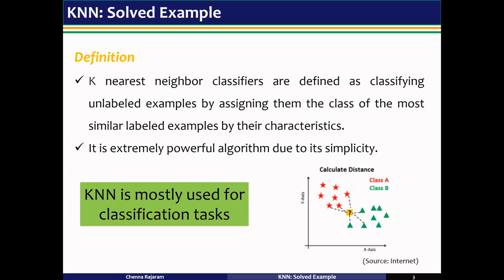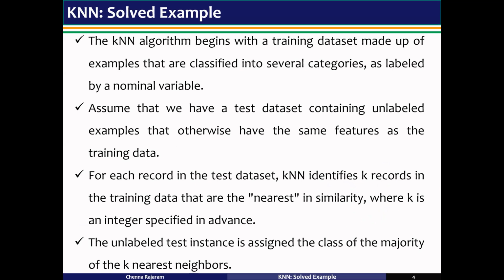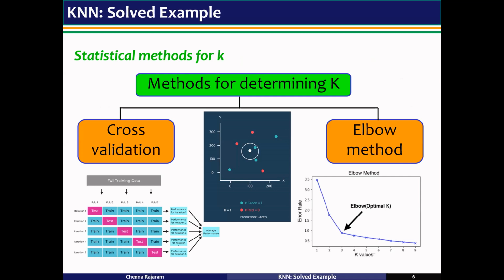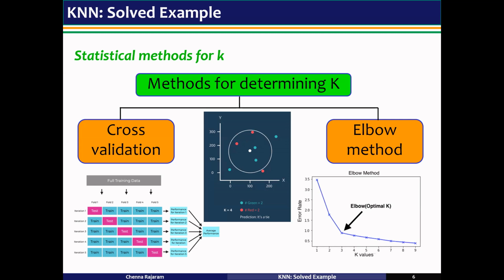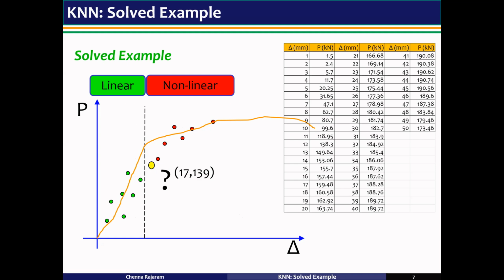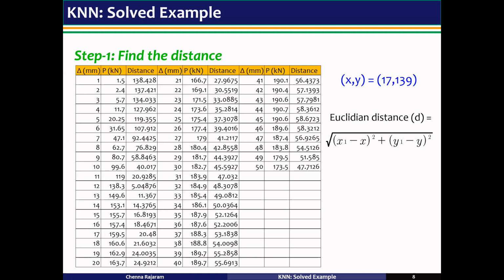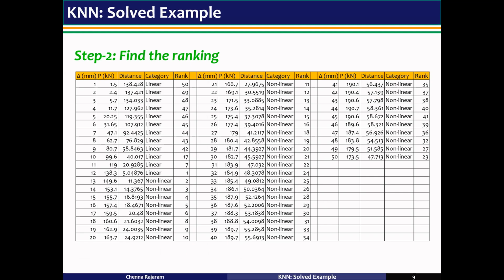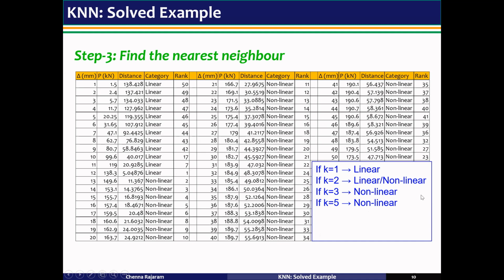KNN Algorithm: An Application to Civil Engineering Problem